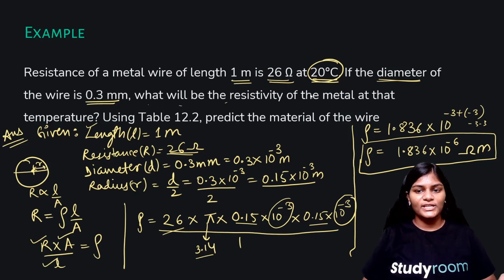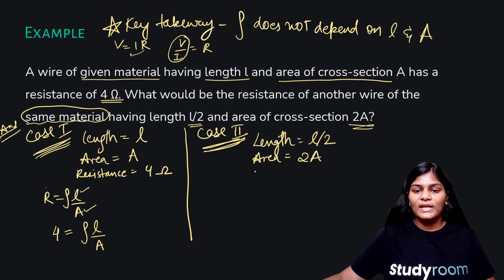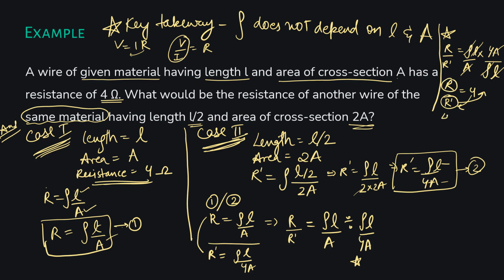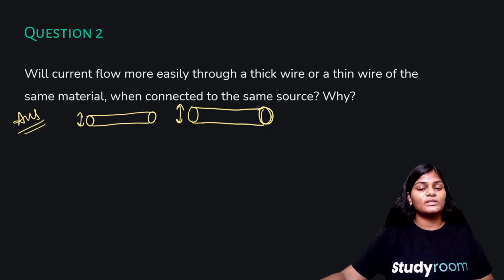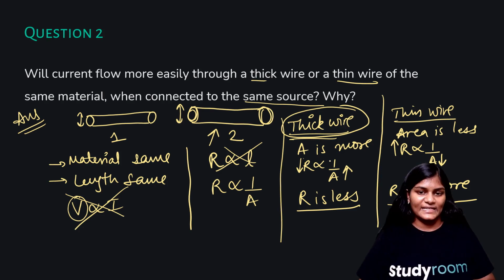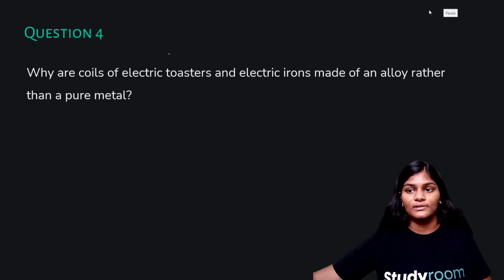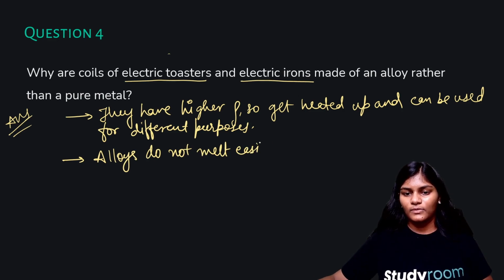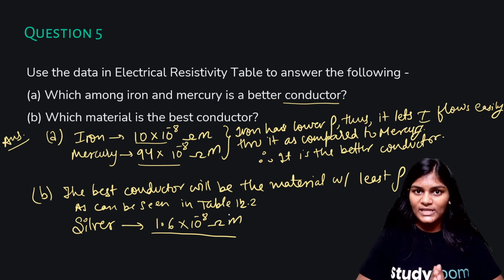Class 10 | Science | Physics | Chapter 3 | Electricity - Part 4